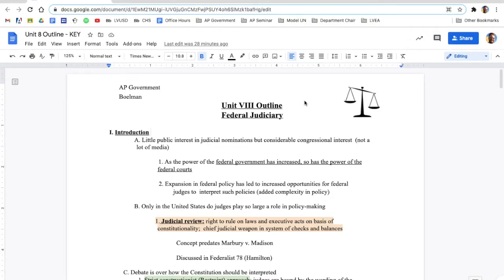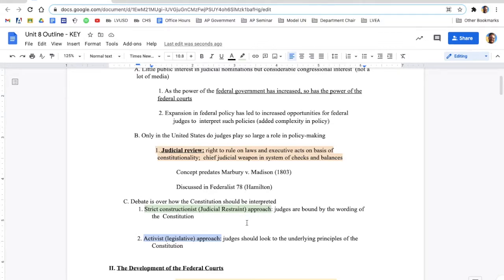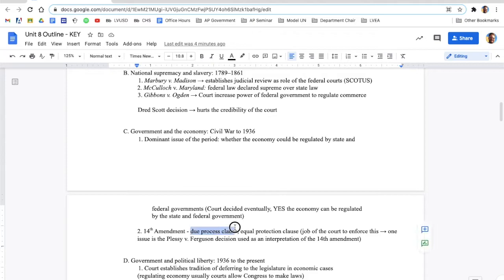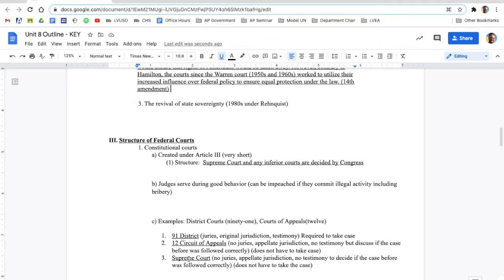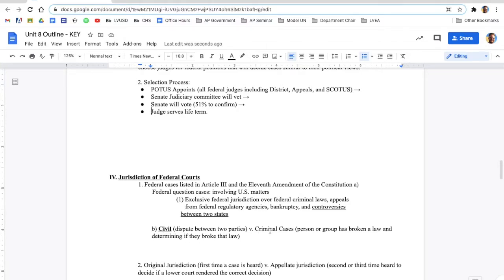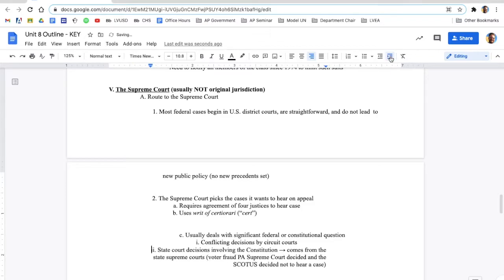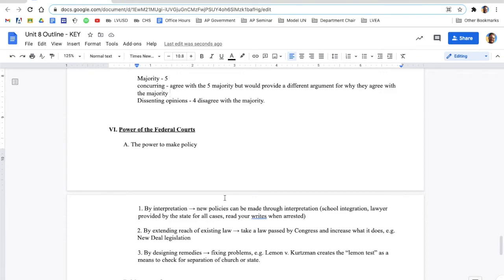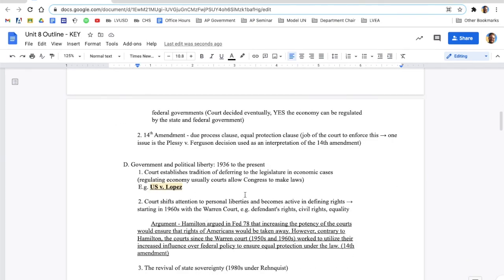Unit 7 Outline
Court Systems